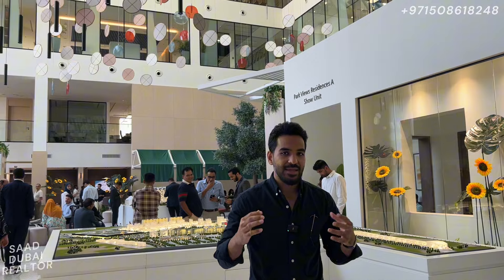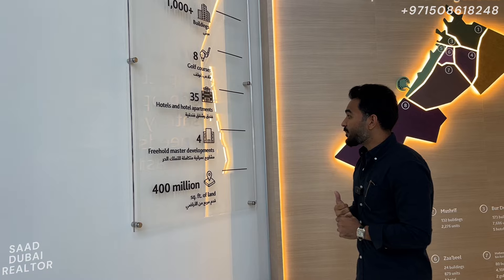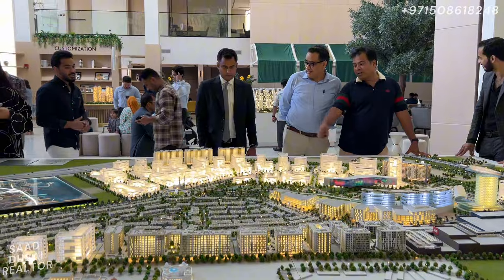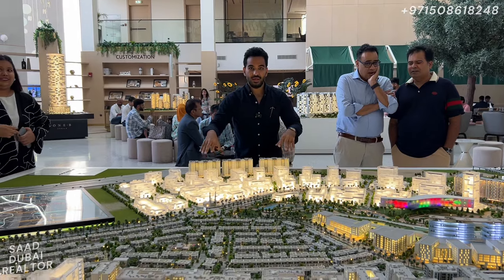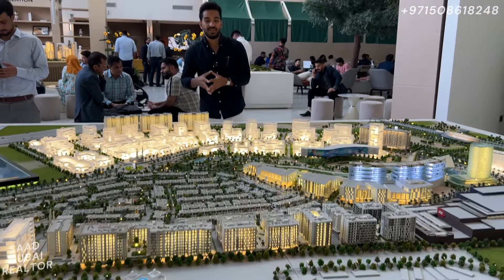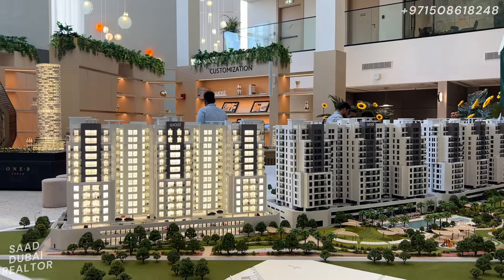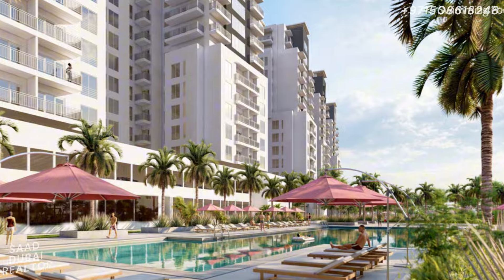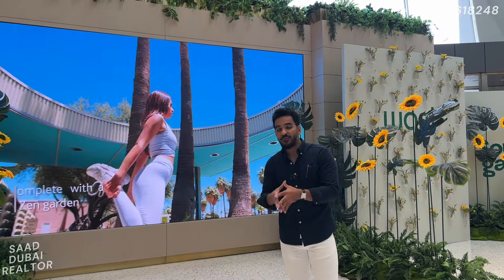South Garden at Wasl Gate - Under AED 1 Million - 2024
Introducing Wasl South Garden: Affordable Luxury Living in Wasl Gate

Discover Wasl South Garden, the latest addition to Wasl Gate, a vibrant community in Dubai. This exciting new development offers stylish and affordable apartments in a prime location.

Key Features:

Prime Location: Located on Sheikh Zayed Road, just 5 minutes walk from the Energy Metro station.
Modern Apartments: Choose from a variety of beautifully designed apartments, including studios, 1-bedroom, 2-bedroom, and 3-bedroom units.
Affordable Luxury: Experience the benefits of luxury living at an affordable price.
Convenient Location: Enjoy easy access to schools, shopping malls, and transportation options.
Community Amenities: The community features 4 mosques, a Hindu Temple, a Church, and a Gurudwara to cater to people of all religious beliefs.
Proximity to Landmarks: Located equidistant from the Palm Jumeirah and Palm Jebel Ali, and only 20 minutes from Al Maktoum Airport.
Starting Prices:

Studio: AED 550K
1 Bedroom: AED 930K
2 Bedrooms: AED 1.2M
3 Bedrooms: AED 1.9M
Flexible Payment Plan:

60/40 payment plan with only a 5% downpayment.
Handover in Q4 2027.

Wasl South Garden is a limited-time opportunity to own a stylish and affordable home in Dubai.

Get in touch to learn more about this project or for any other real estate queries.